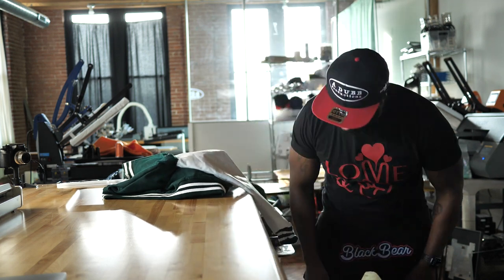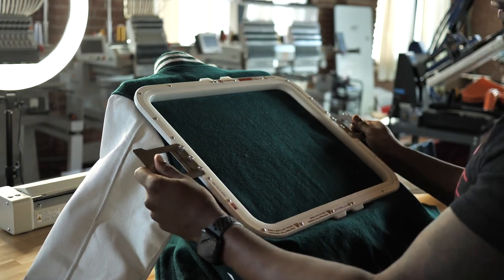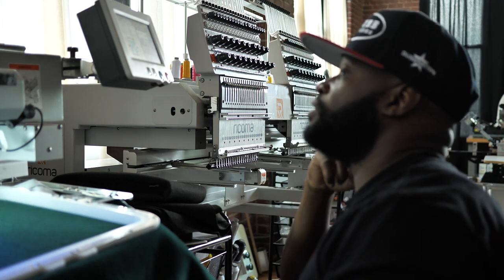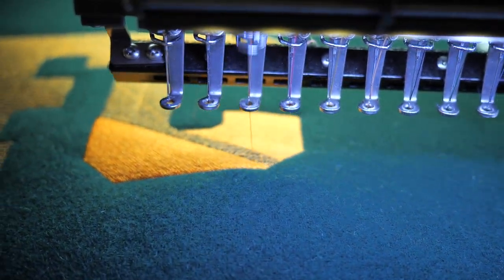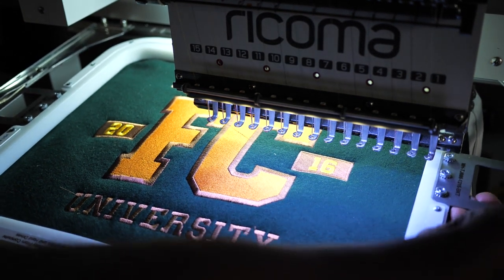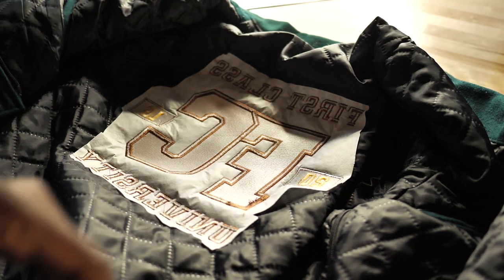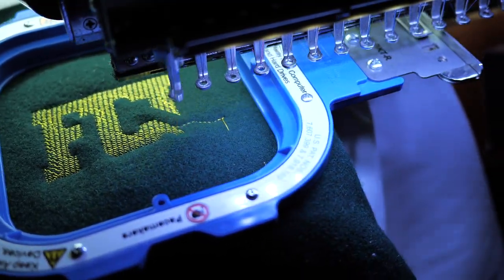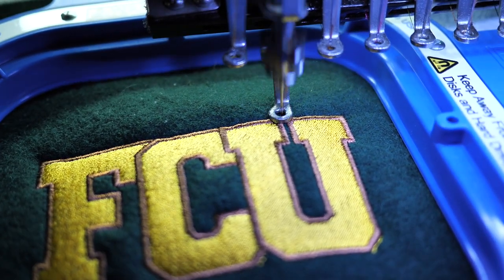How I Embroider on Varsity Jackets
I've been embroidering alot of varsity jackets lately so I thought I'd share exactly how i'm able to get the results I get using my Ricoma Embroidery machines.  In this video I show you the tools I use, how I hooop and we will embroider a jacket back and left chest.